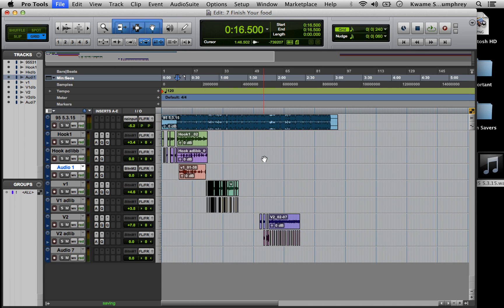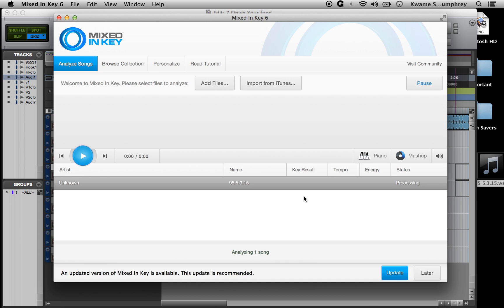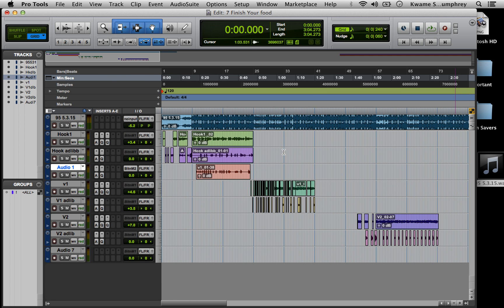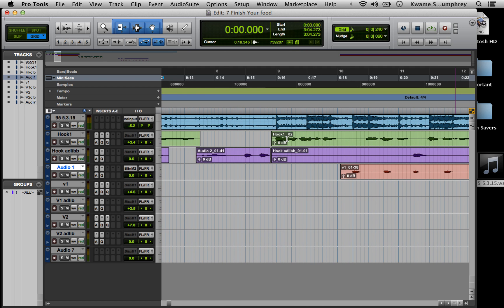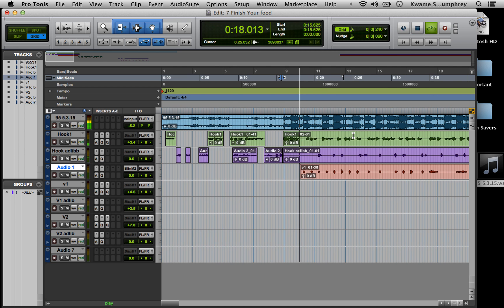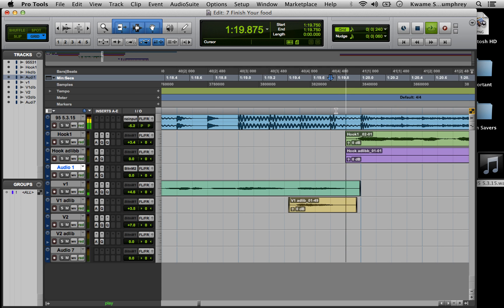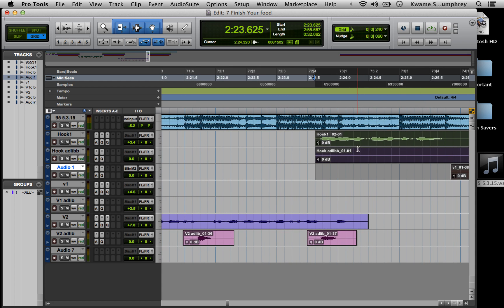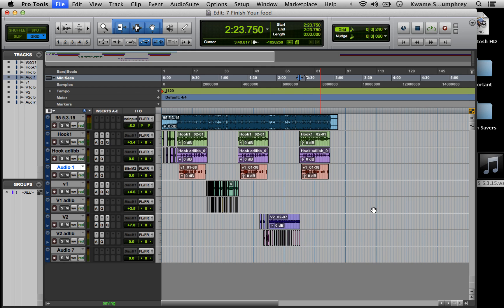Pro Tools Help 1 - Fast way to move hooks in a session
Very fast and efficient way to move hooks in a session.
Mixed in Key to identify the beat.